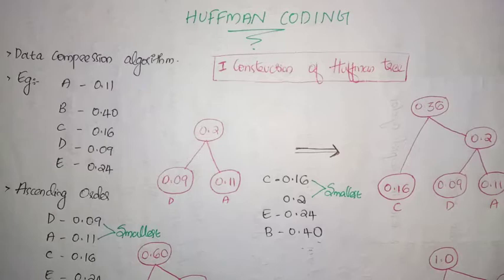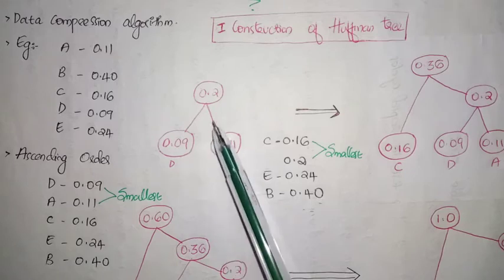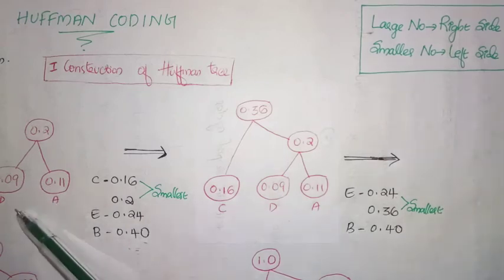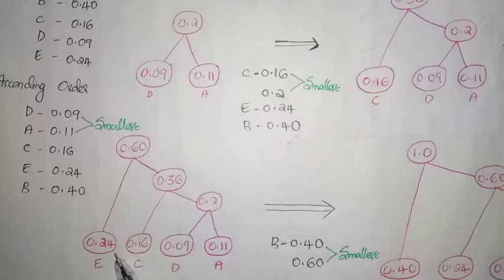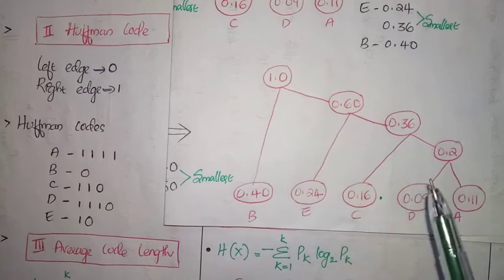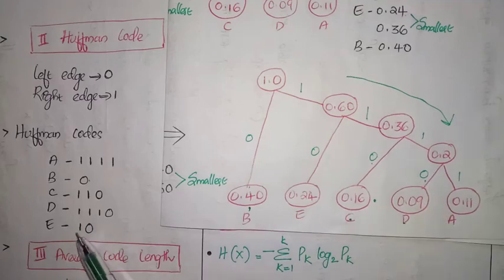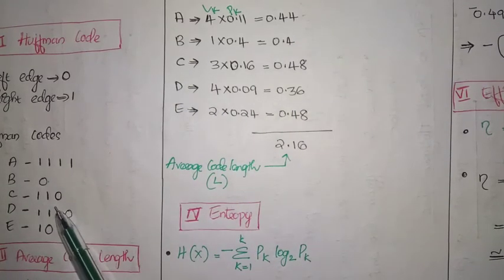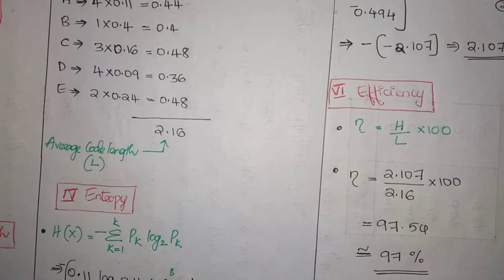Huffman Coding || Huffman Tree || Average Code Length || Entropy || Efficiency || Example Problem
In this video I have explained about Huffman coding with an example

I have created this channel so that I can share my learning techniques  with you all.
Let's Learn with Alpha :)
Query to solved:
How to create huffman tree
What is huffman coding
How to calculate average code length
How to calculate entropy
How to calculate efficiency
Encode characters using Huffman codes